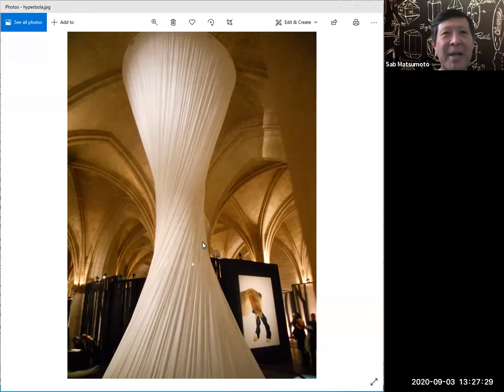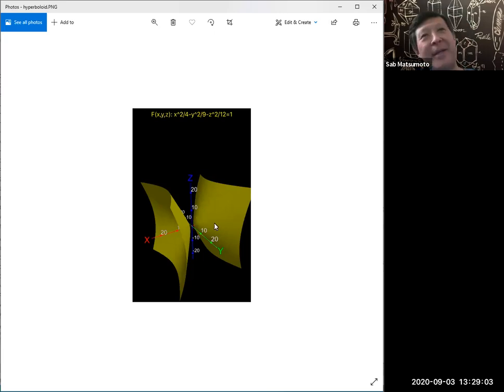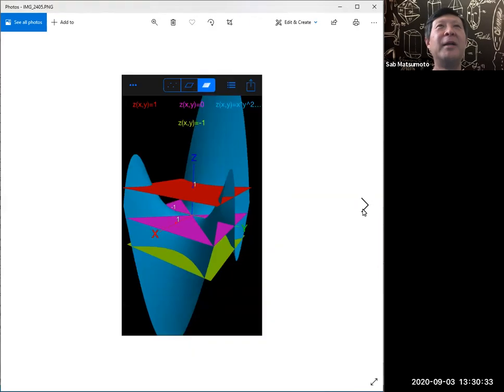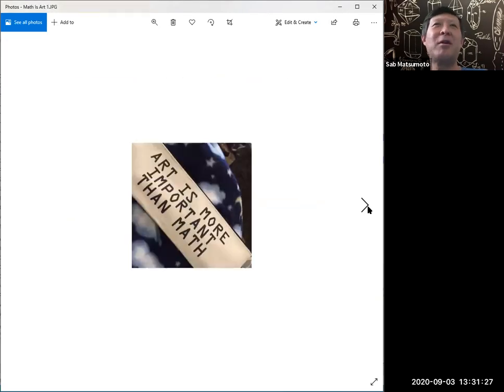Sec 2 6. Quadric Surfaces. Extra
Sec 2.6, an optional extra video in Math 213 by Prof. Sab Matsumoto.